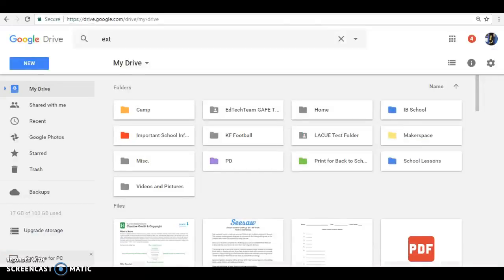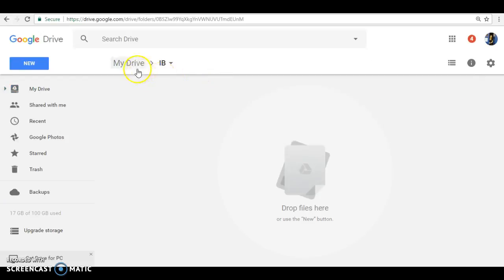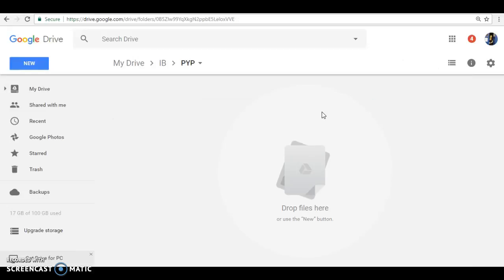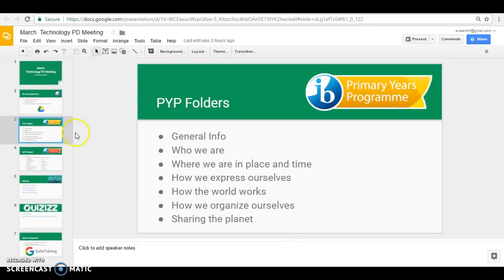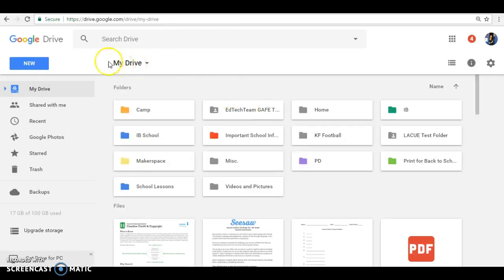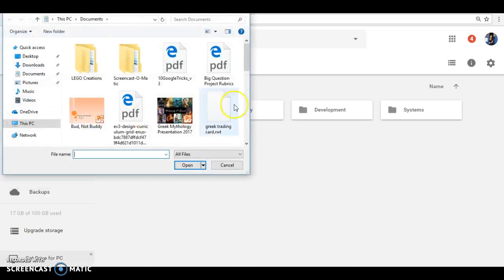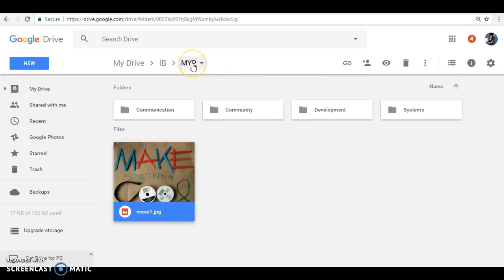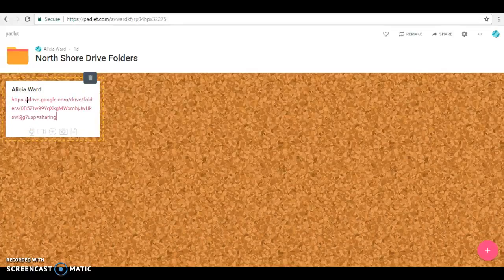Adding Folders to Drive